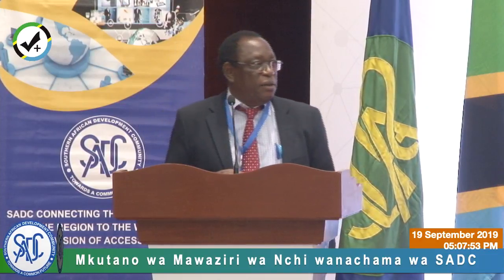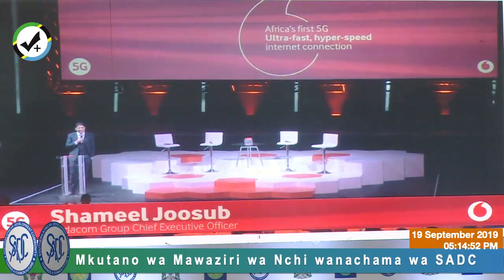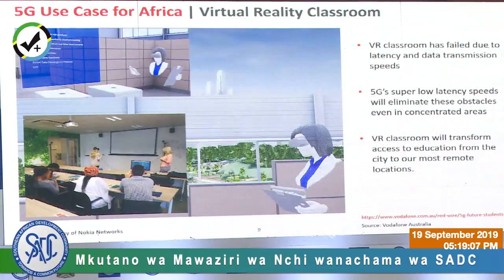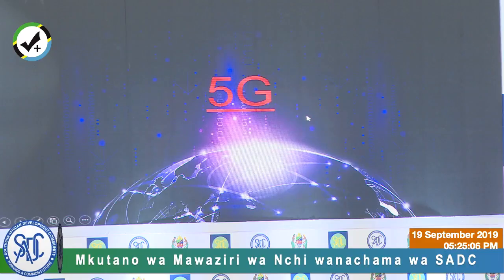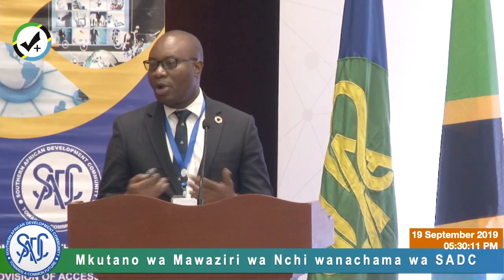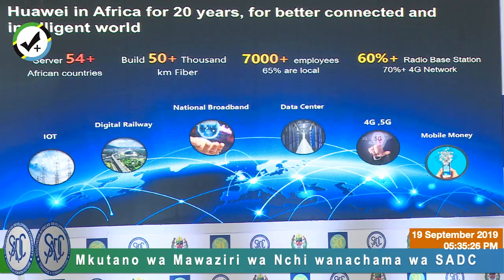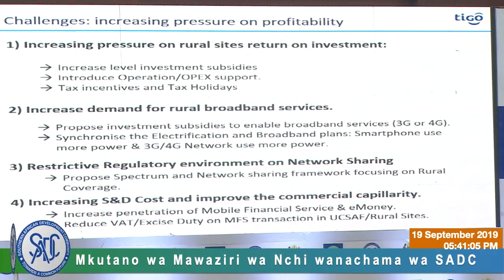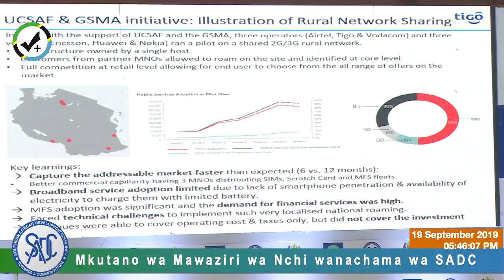LIVE: Waziri Mkuu akifungua Mkutano wa Mawaziri wa SADC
Waziri Mkuu  Kassim Majaliwa, akifungua Mkutano wa Mawaziri wa Nchi Wanachama wa SADC wenye dhamana ya TEHAMA, Habari, Uchukuzi na Hali ya Hewa, unaofanyika Katika Kituo cha Mikutano cha Kimataifa Julius Nyerere (JNICC) jijini Dar Es Salama.